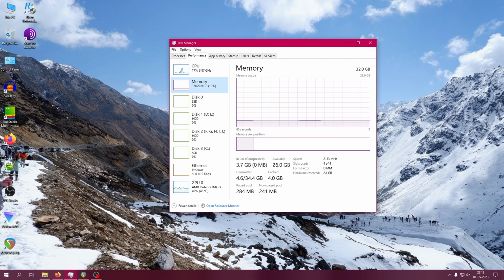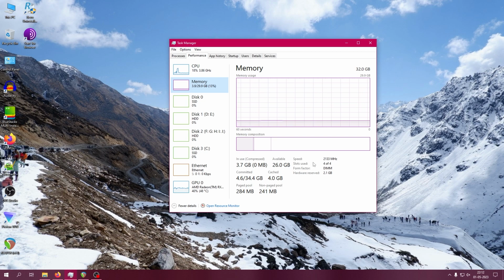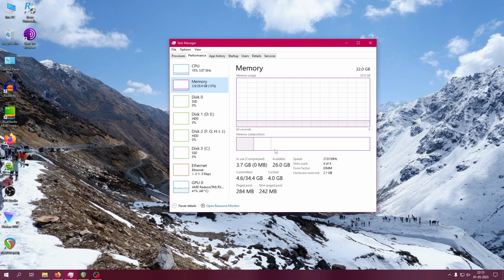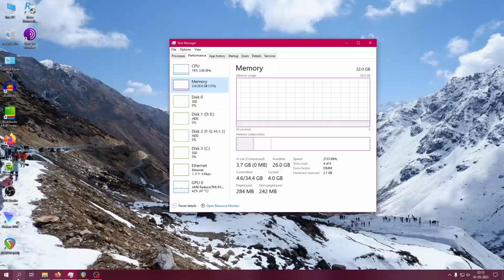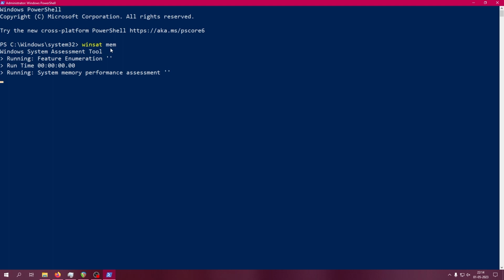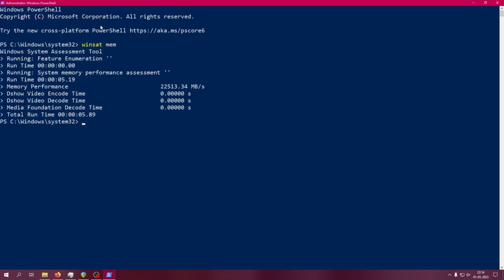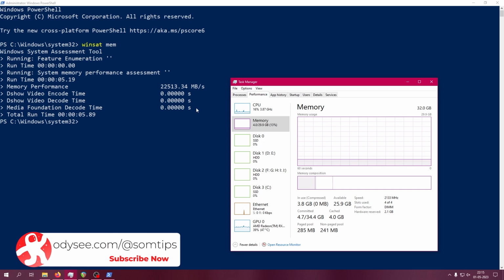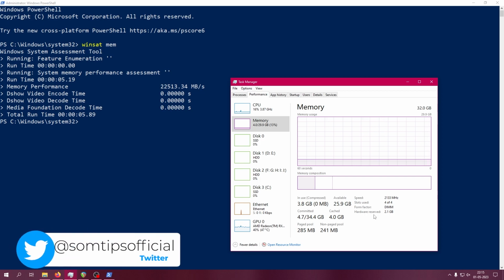How to check RAM speed in windows 10 & 11 🖥️ RAM benchmark Test Command ✅ RAM data transfer speed